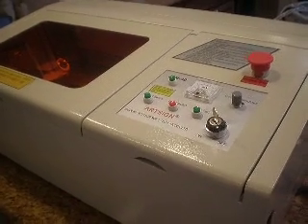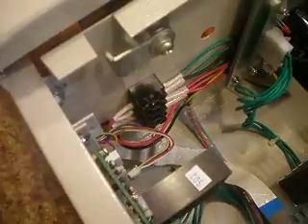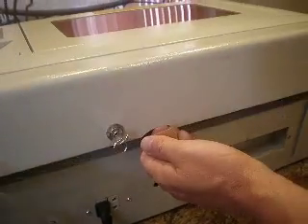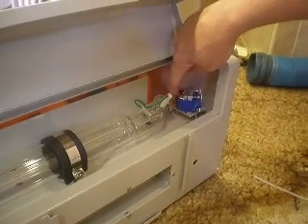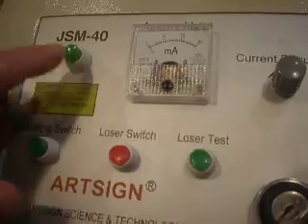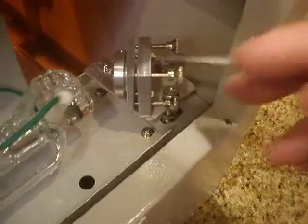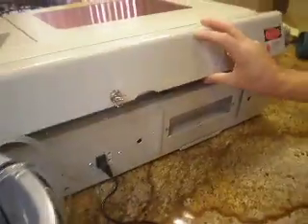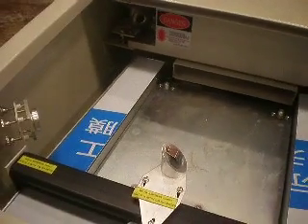laser - mirror1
laser